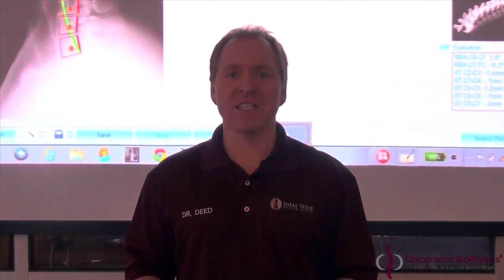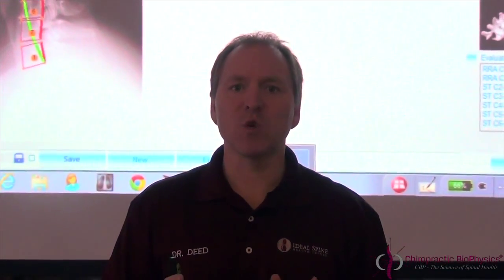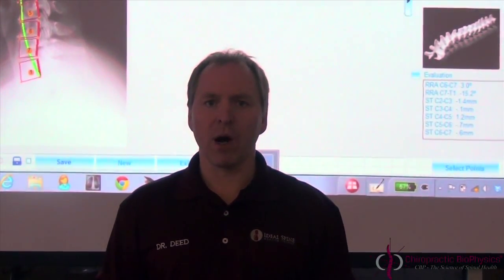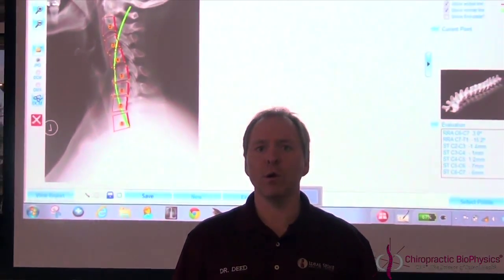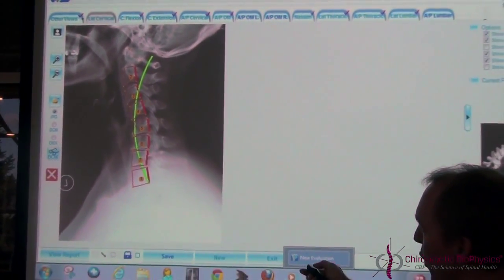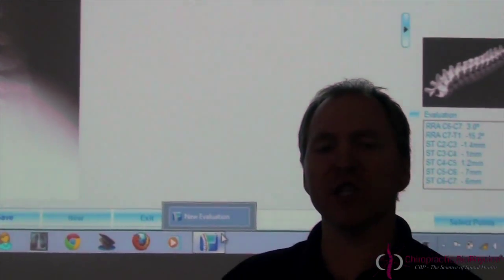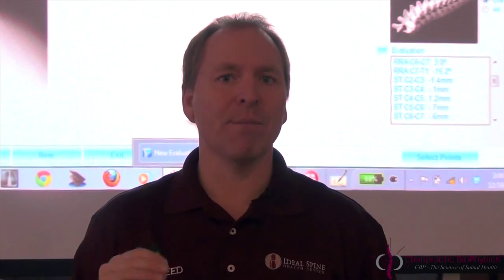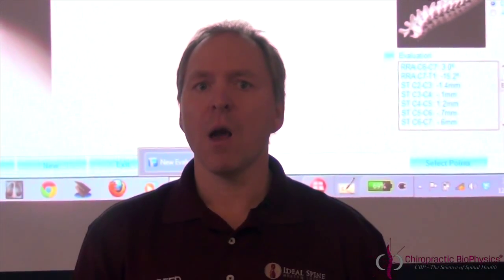Dr. Deed Harrison on PostureRay X-Ray EMR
Dr. Deed Harrison, top chiropractic spinal researcher, introduces you to the PostureRay X-Ray EMR where the chiropractic biophysics models were used in the system.  PostureRay x-ray EMR is in essence the CBP Spinal modeling research software packaged up for healthcare providers to use in a unique EMR system specific to recording radiographic findings, saving the clinician time, and expanding patient education possibilities.